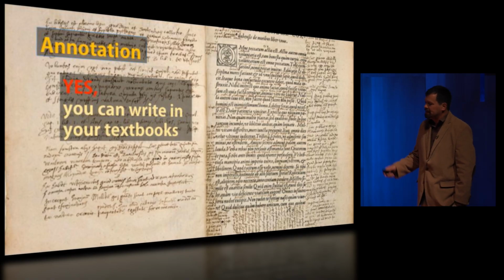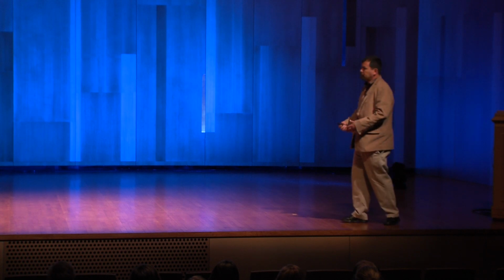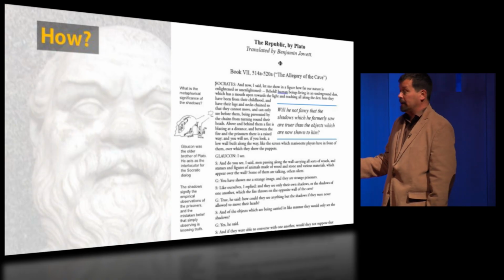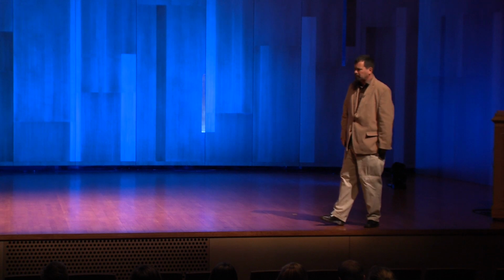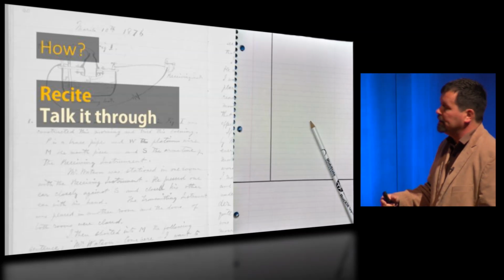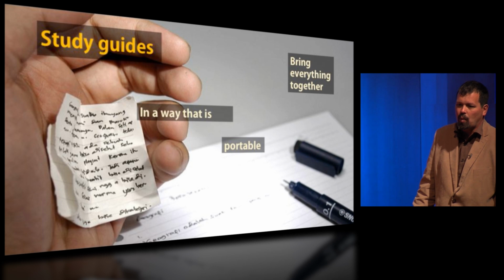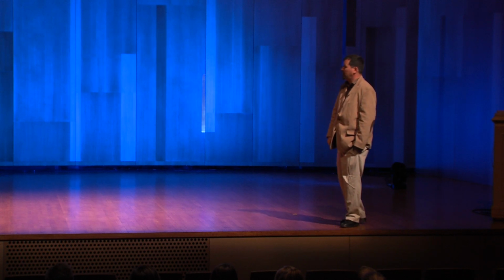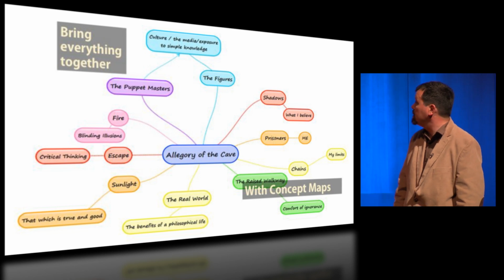Academic Strategies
Dennis Kohler outlines strategies for note-taking, test-taking, and textbook-reading.